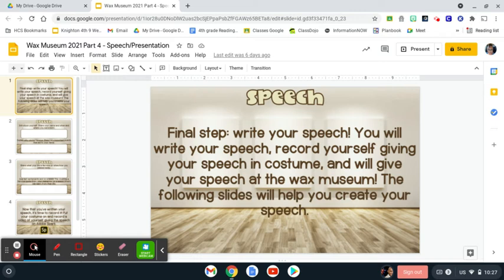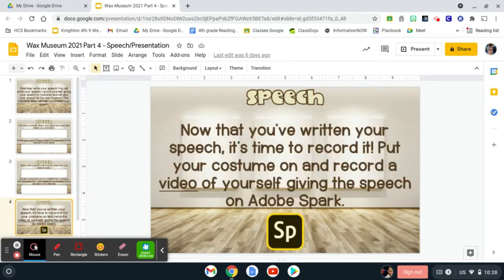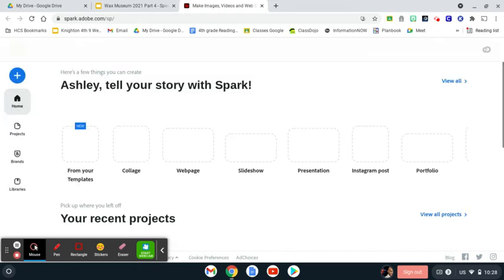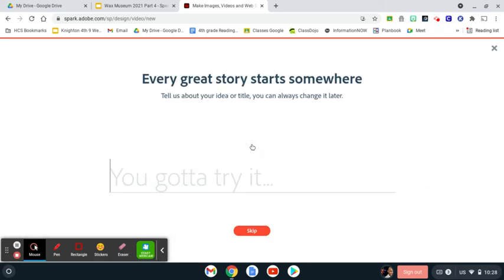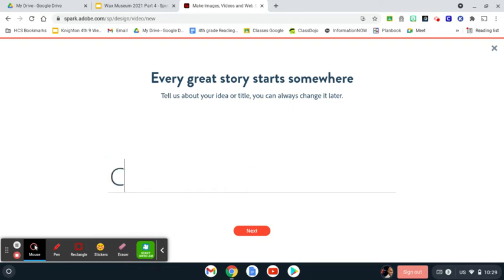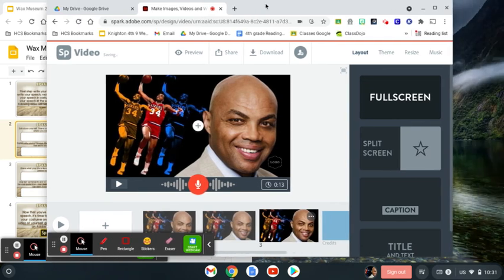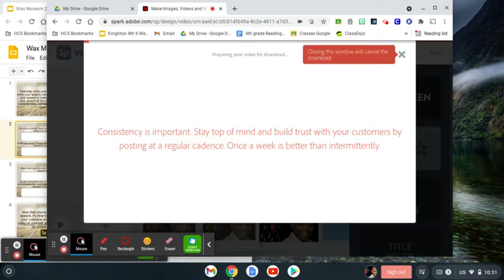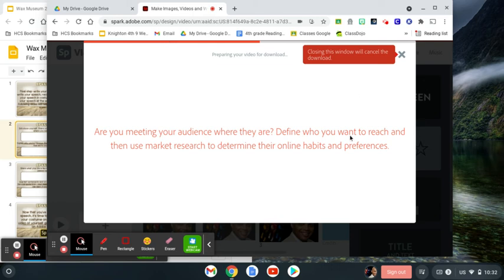Wax Museum Part 4